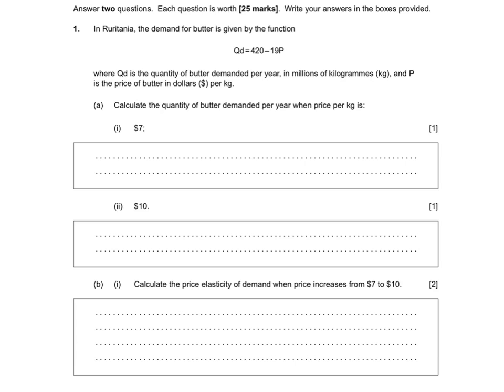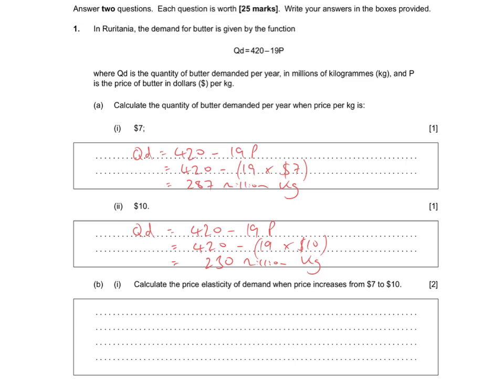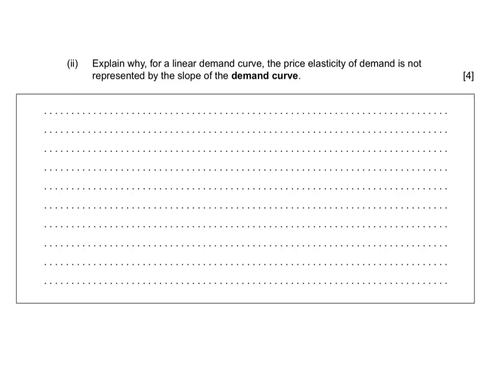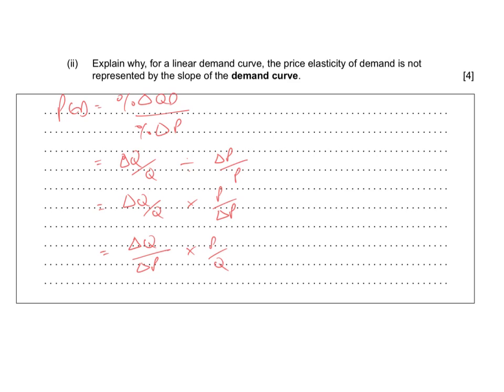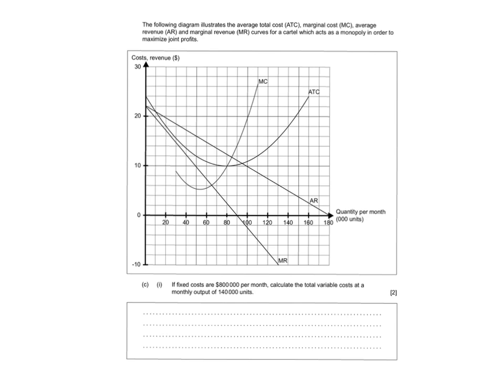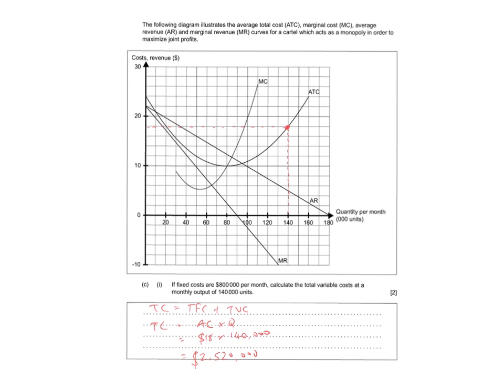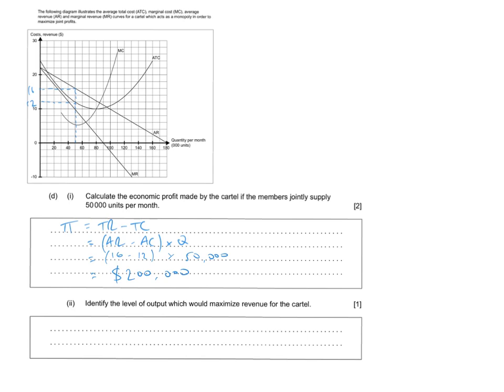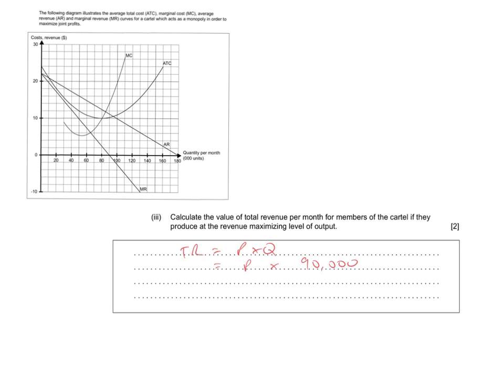IB Mock Quants - Q1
Quants solutions to Question 1 from May 2016 IB Economics paper.